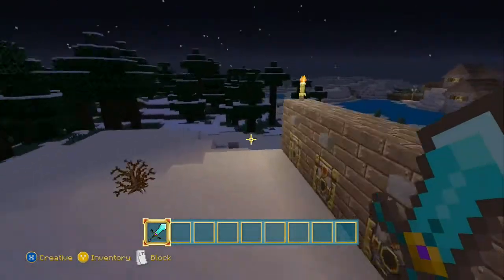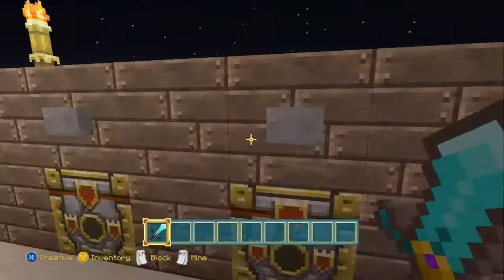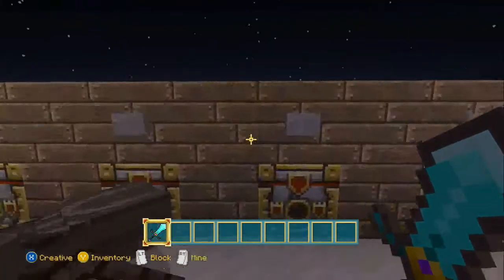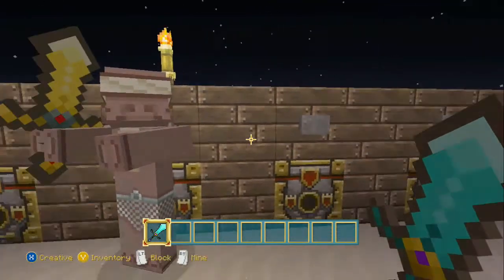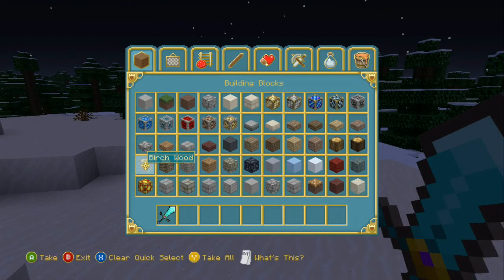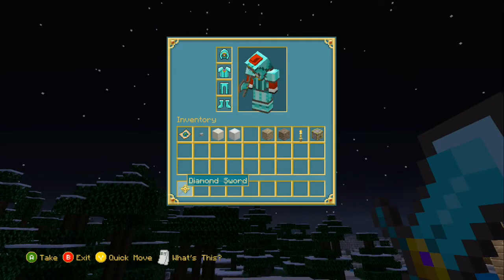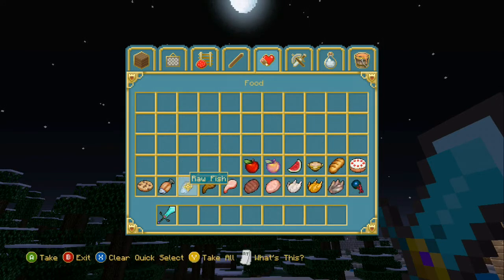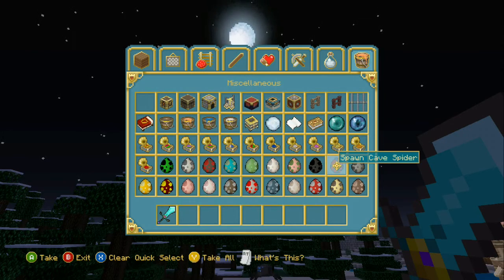Minecraft - Xbox 360 Edition - Fantasy Texture Pack Showcase